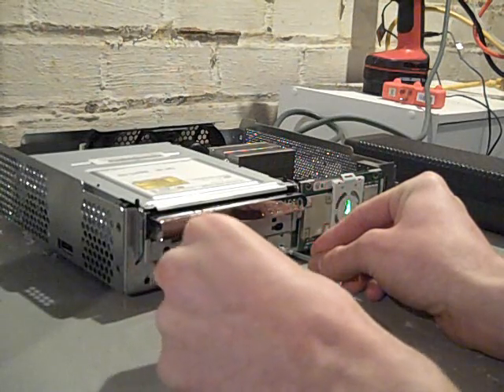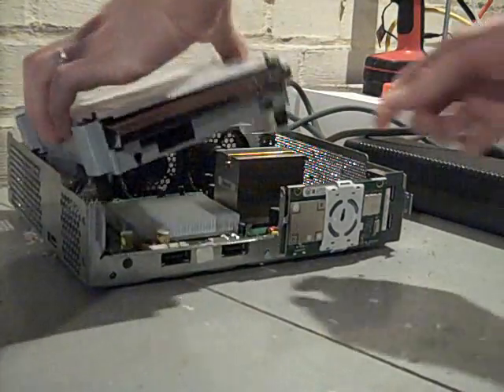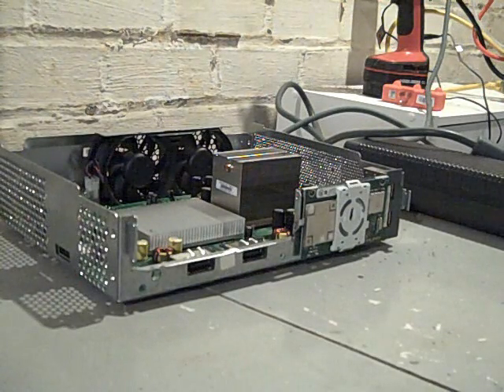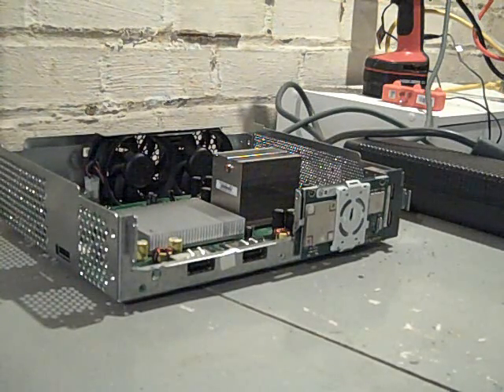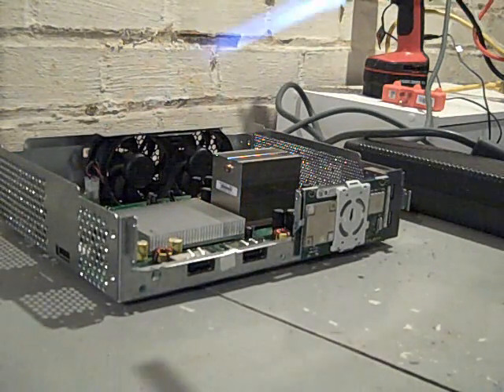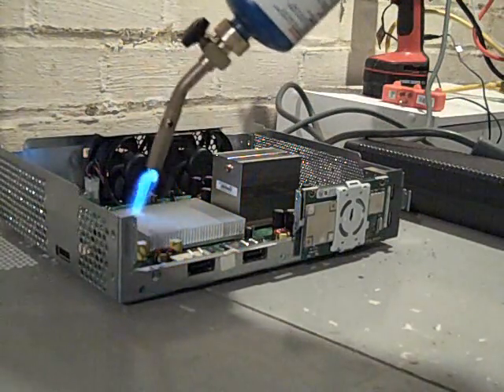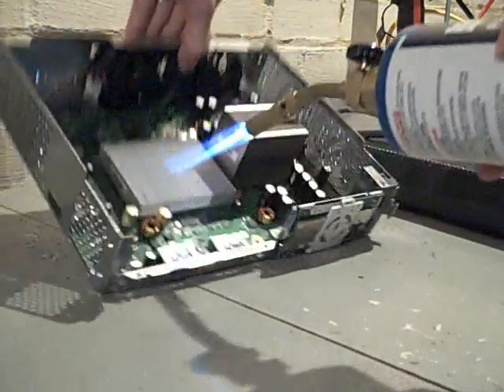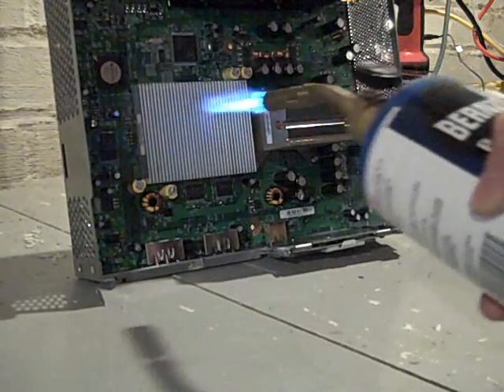Xbox 360 RROD Blowtorch Fix ( error 0110 )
This is the Xbox 360 3 Red Light of Death  Error code 0110 Blowtorch fix.